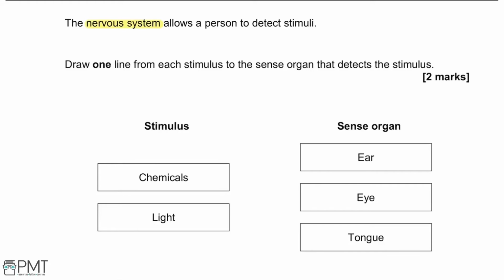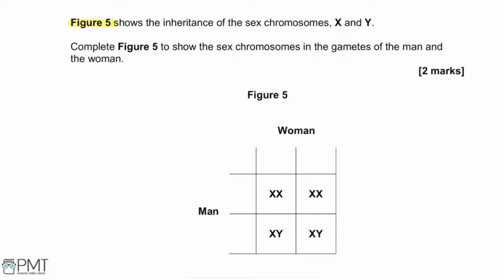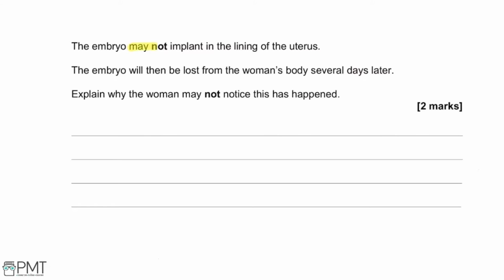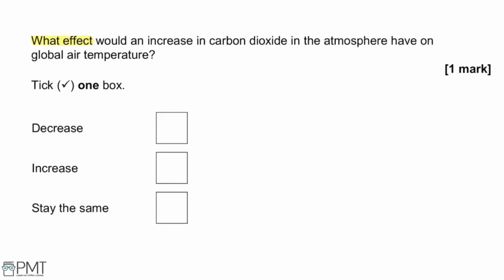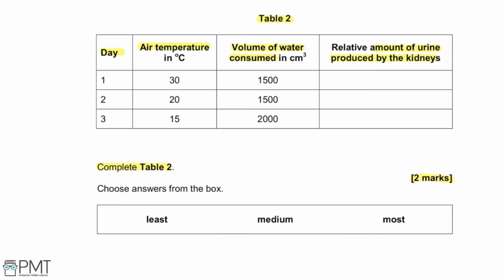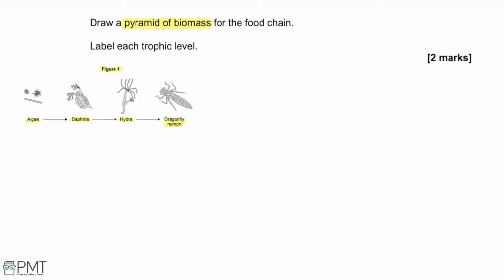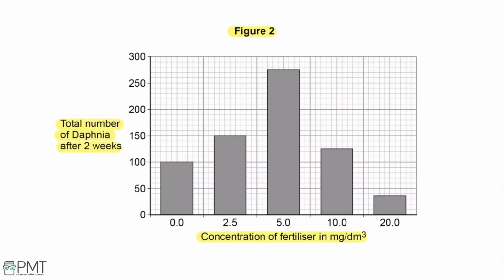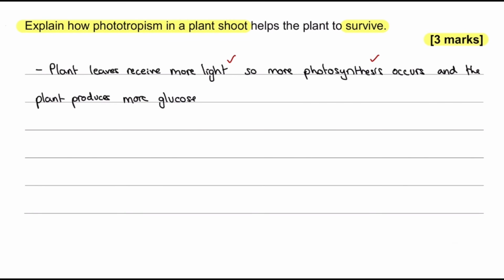Biology GCSE - June 2019 Paper 2 (F) | PMT Education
These are model solutions for GCSE Biology Paper 2 (F) June 2019 series.

You can download a PDF copy of the solutions, as well as the question paper and mark scheme for this and all other GCSE Biology Paper 2 papers You can also find other video solutions on this page.

0:00:00 Intro
0:00:10 Question 1 - The human nervous system
0:05:50 Question 2 - Genetic inheritance
0:10:32 Question 3 - Meiosis
0:17:05 Question 4 - Decomposition
0:21:09 Question 5 - Biodiversity and the effect of human interaction on ecosystems
0:29:36 Question 6 - Maintaining water and nitrogen balance in the body
0:40:15 Question 7 - Trophic levels in an ecosystem
0:50:02 Question 8 - DNA structure
0:53:08 Question 9 - Plant hormones